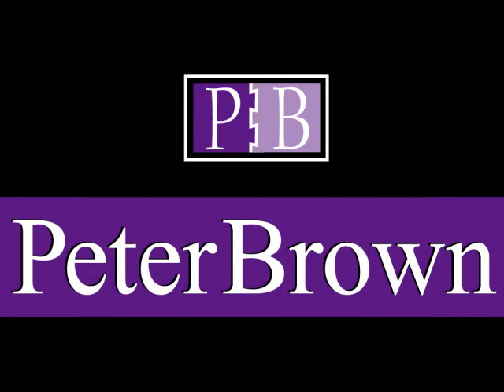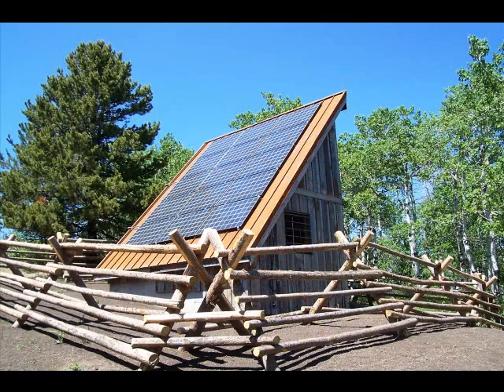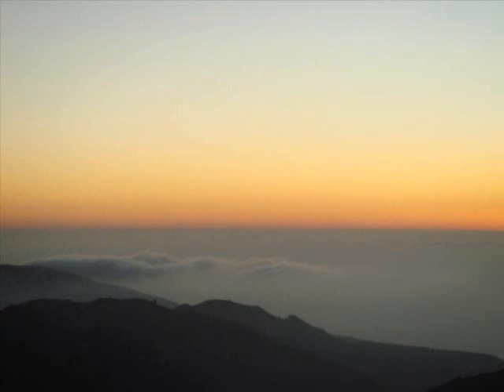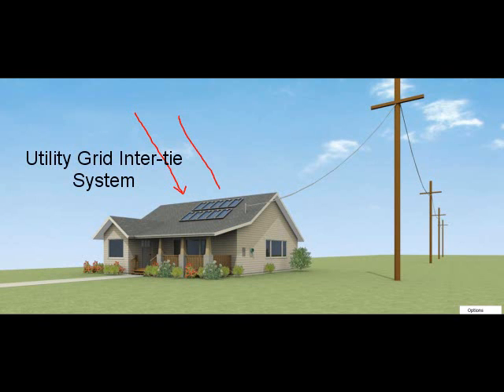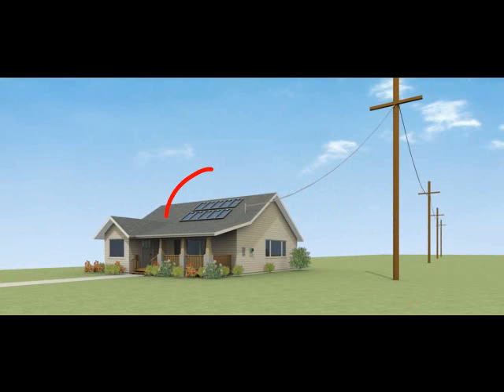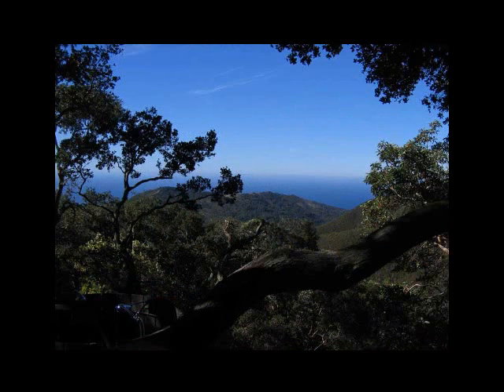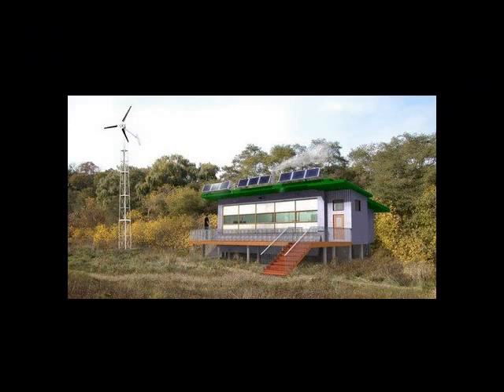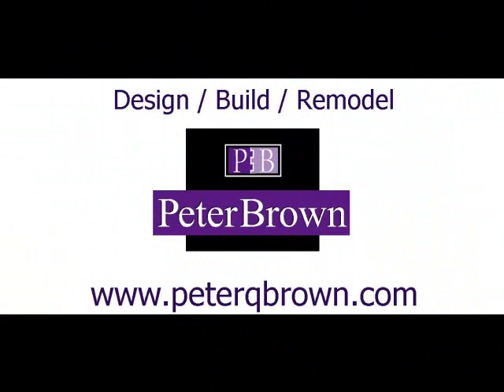Solar Electric Basics in Bozeman, MT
Building Contractor Peter Brown describes the fundamentals of three types of solar electric technology. He looks at how both grid inter-tie and off-grid systems can work in residential applications. The video gives a brief overview of the three applications.